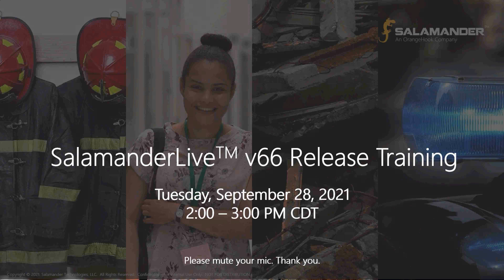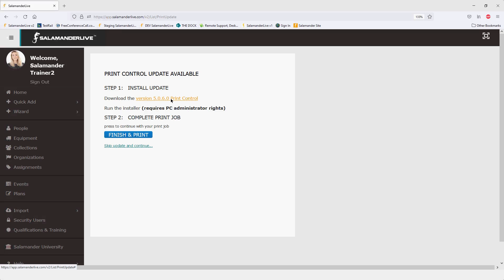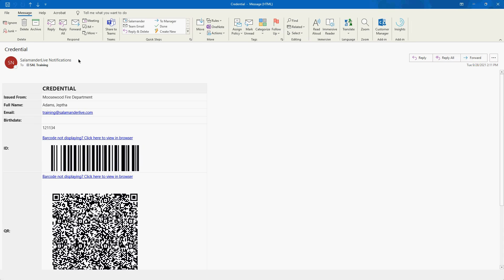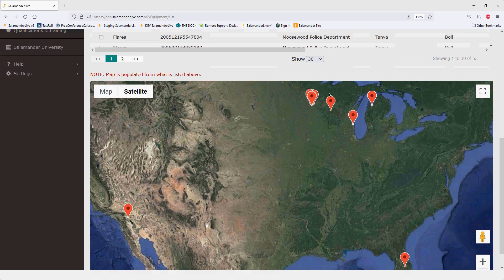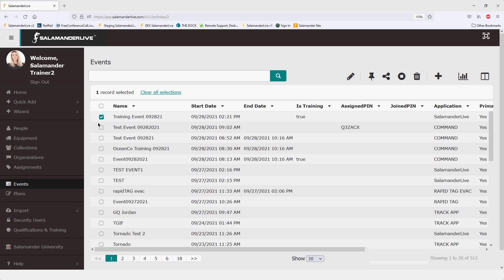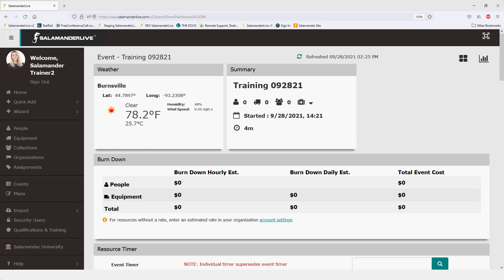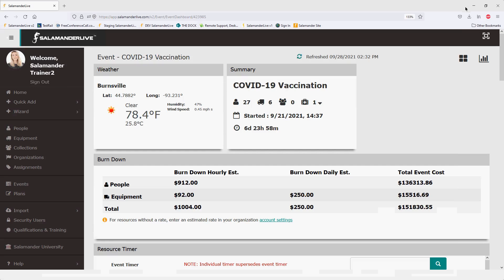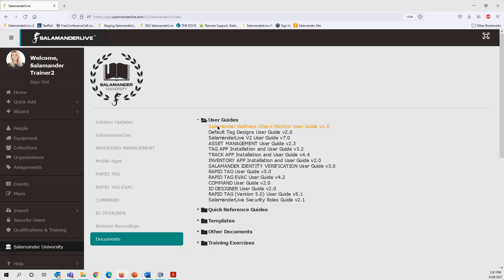SalamanderLive v66 Release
**This is a recorded live training.**

In this training, we will be introducing the new functionalities that were launched with the SalamanderLive v66 release. The new functionalities include:
• Mapping Deployable Equipment
• Enhanced Functionality on Collections
• The ability to create and edit an event within SalamanderLive
• The ability to pre-plan your events through PLANS
• An enhanced Burn Down Tile and reporting to also include hourly equipment
• An enhanced Resource Timer for Events
• The ability to email Salamander Credentials from SalamanderLive
• Temperature scanning kiosk functionality linking to Salamander Credentials